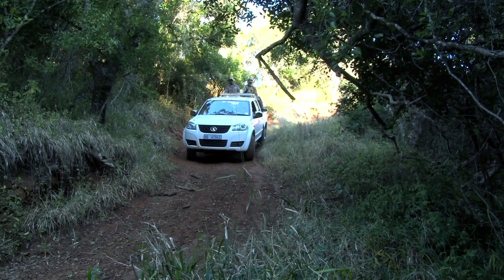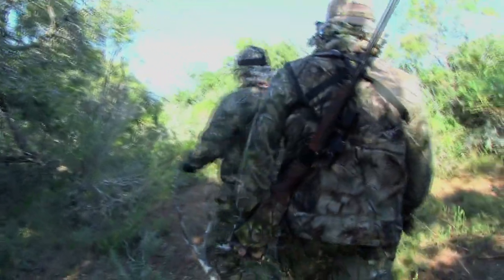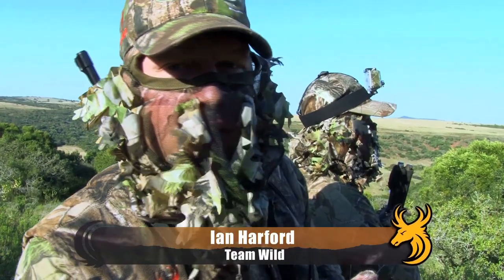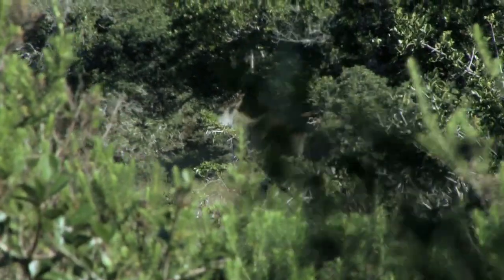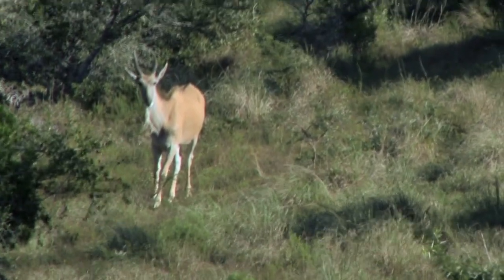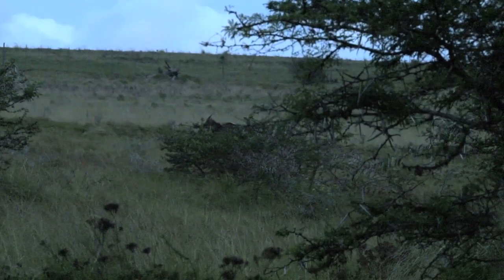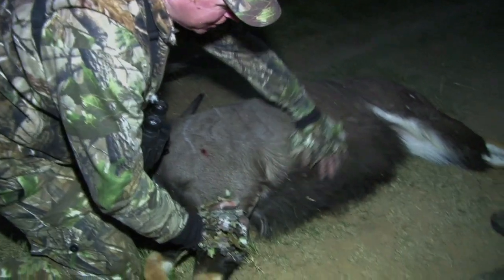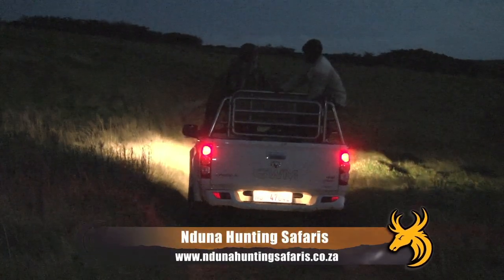Hunting the elusive and beautiful Nyala in South Africa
Armed with his Ruger No.1 Tropical in .450/400 Nitro Express, Aimpoint H30S and Hornady Dangerous Game Series Ammo, Team Wild's Ian Harford has a tough task ahead of him as he searches for the elusive and beautiful Nyala amongst the thick bush at Nduna Hunting Safaris in South Africa's East Cape.